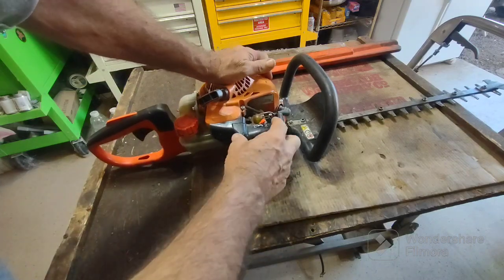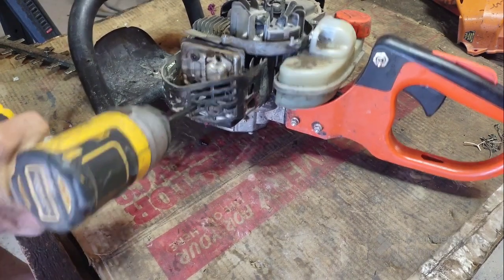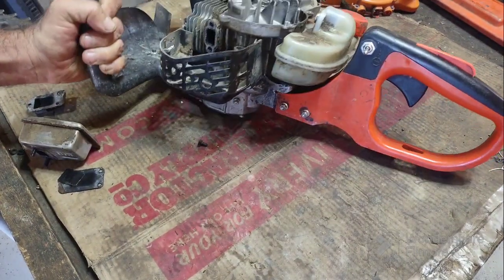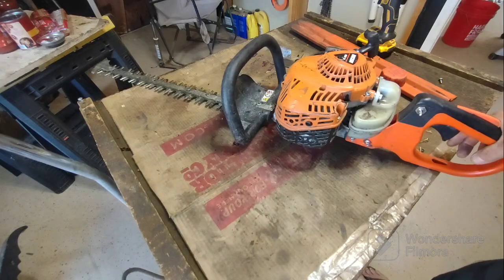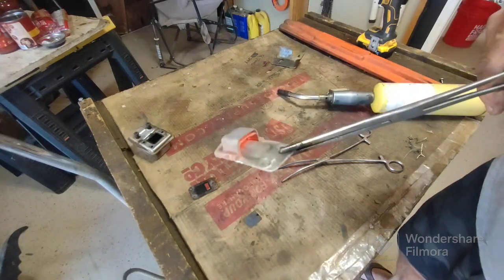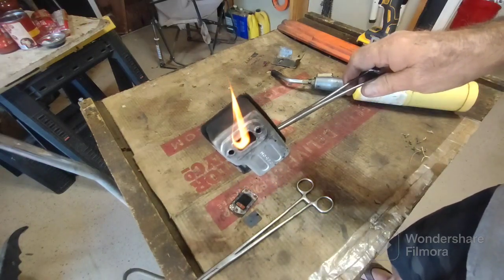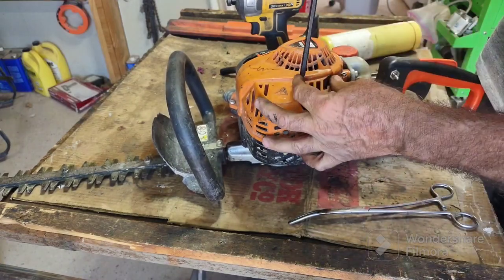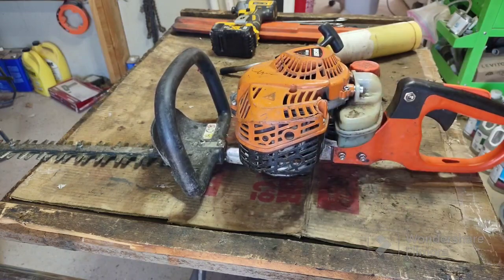Echo HC2020 Hedger won't start and it's too quiet!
This is one of those problems that needs your attention during the diagnosis. Sometimes just listening when pulling will give a clue. pushing in on the primer or purge bulb may help when diagnosing a carb issue.